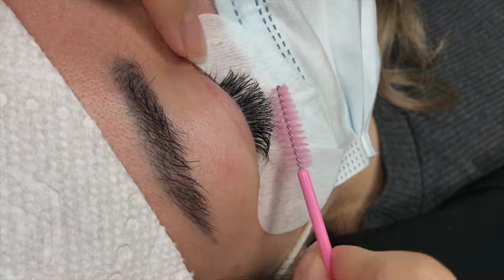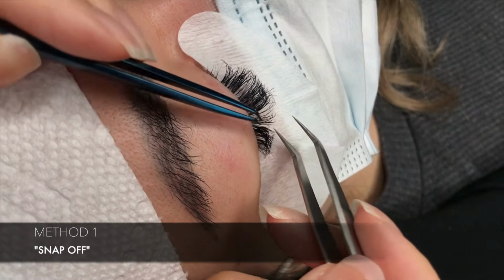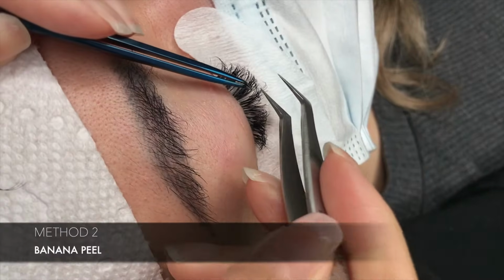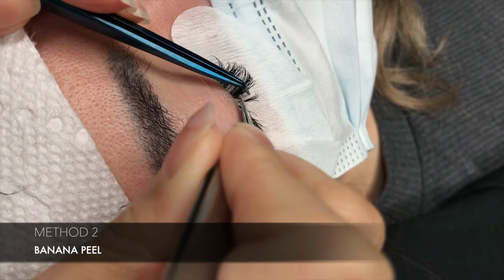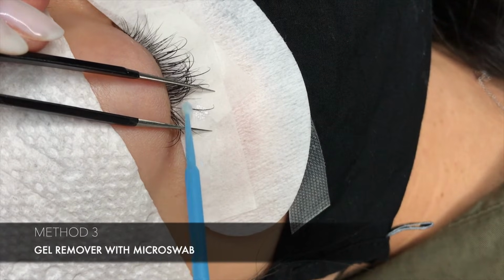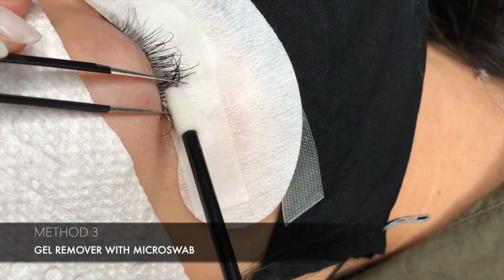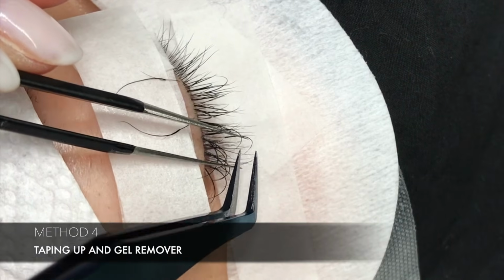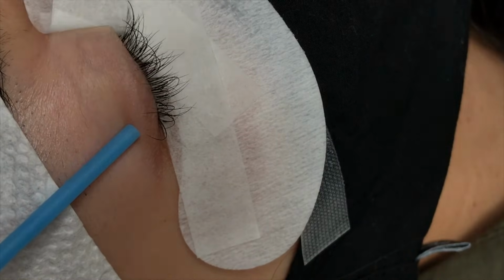4 Ways to Remove Eyelash Extensions (For Fills!)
Here’s 4 ways you can remove individual eyelash extensions during your fill appointment.

** TIME STAMPS
[00:10] Method #1: SNAP OFF
[01:27] Method #2: BANANA PEEL
[02:13] Method #3: GEL REMOVER WITH MICROSWAB
[03:46] Method #4: TAPING UP AND GEL REMOVER

Vetus 6A-SA Removal Tweezer
Vetus Curved Tweezer
Gel Pads
Nexcare Tape
Nichiban Tape
3M Micropore Tape (for adhesive)
3M Transpore Tape
Lash Wands
Disposable Applicators
Gel Remover